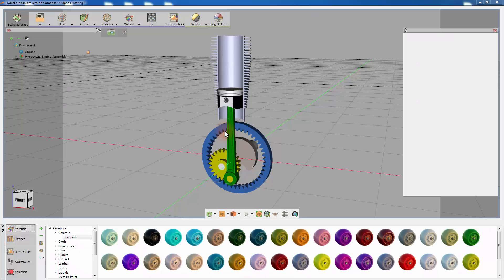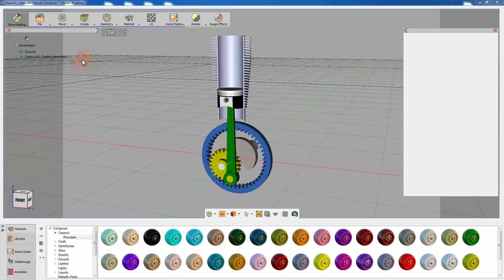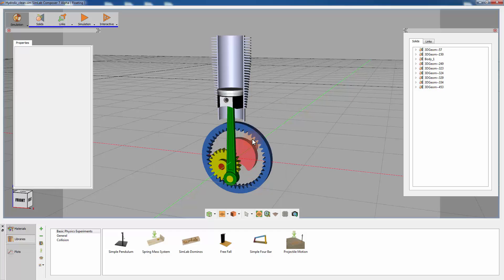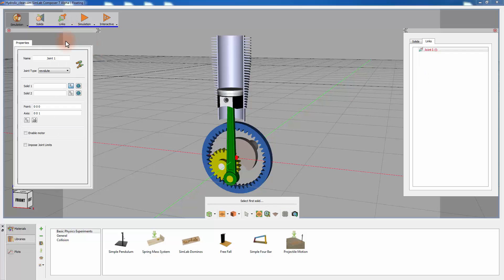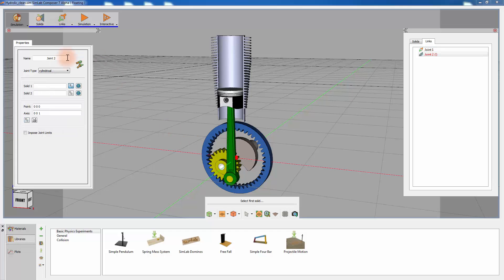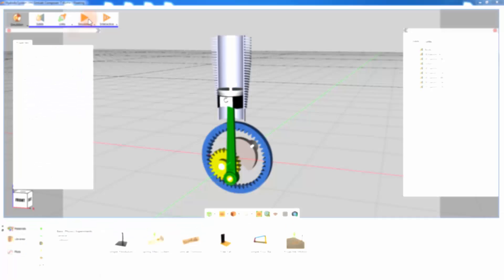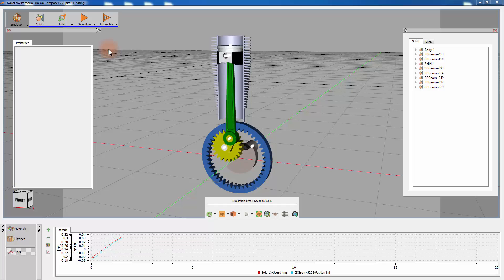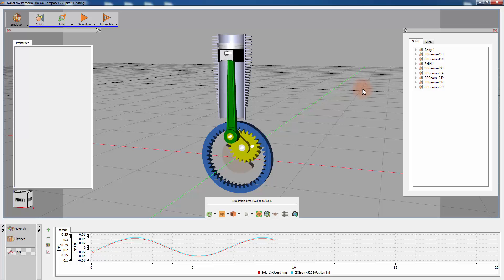SimLab Composer 7: Simulation Workbench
Get to know the easiest way to simulate and the most straight-forward application for simulation.